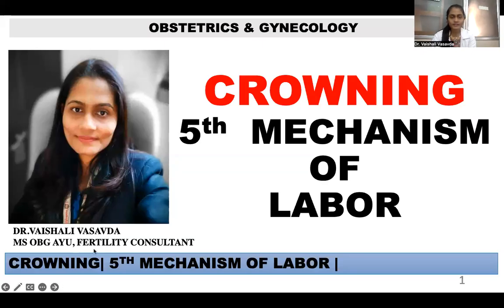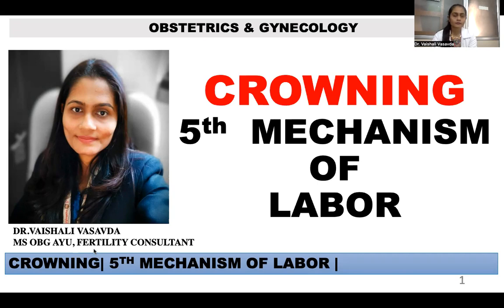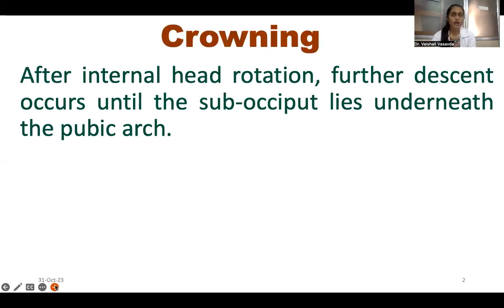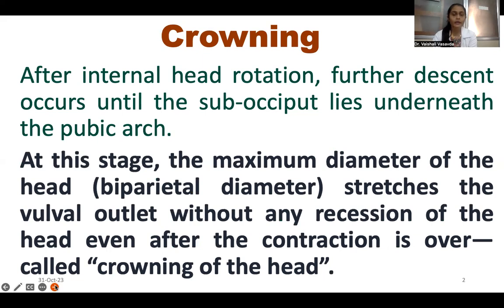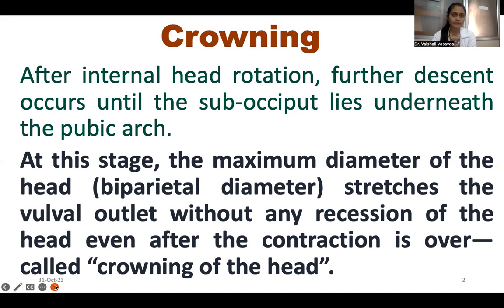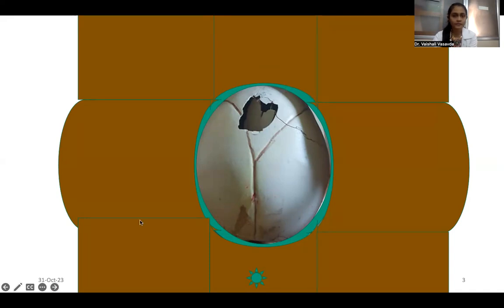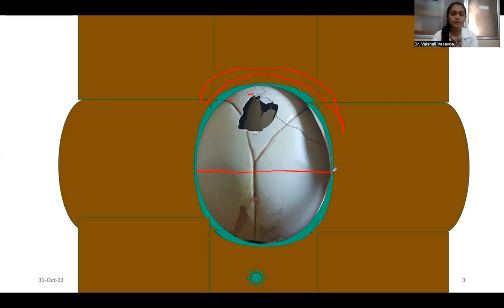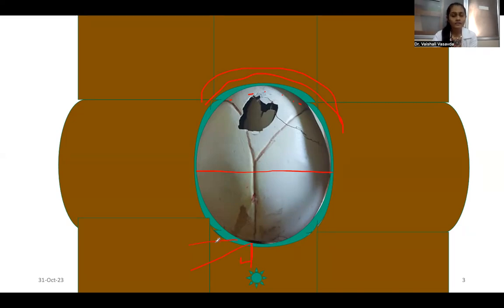Fetal Head Crowning | Dr.Vaishali Vasavda